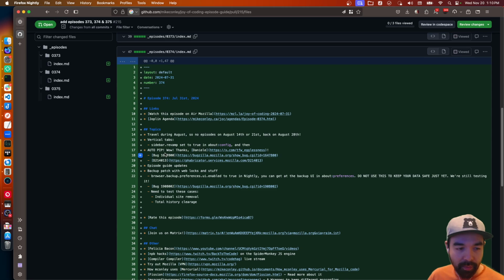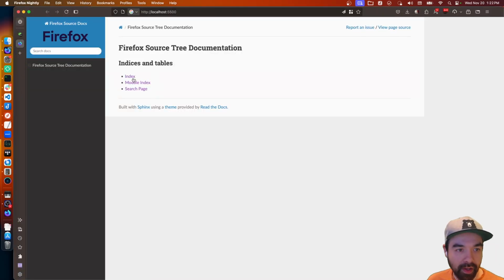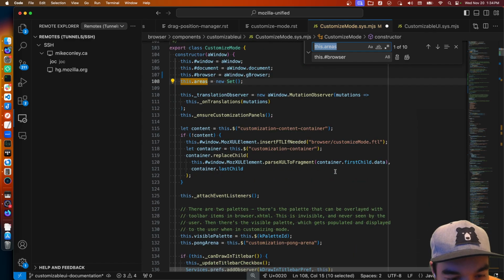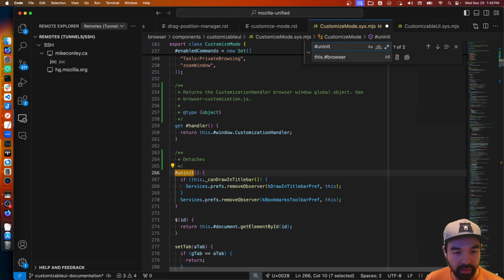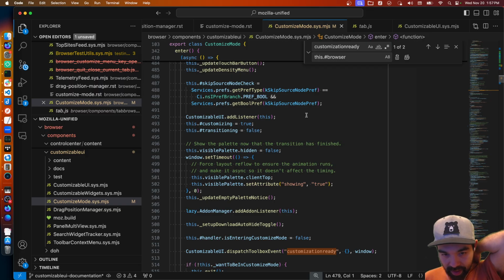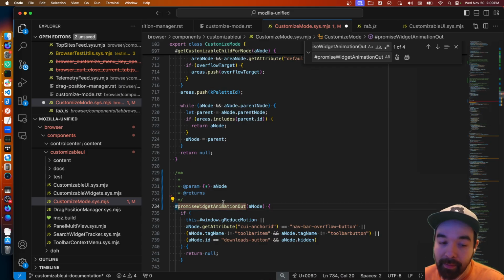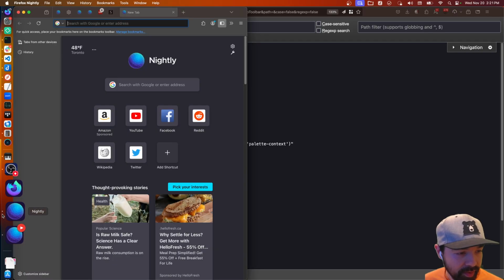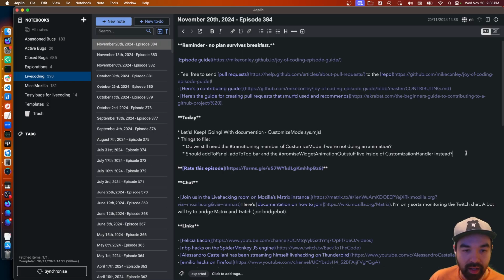The Joy of Coding - Episode 384